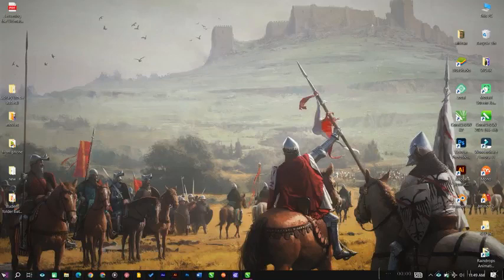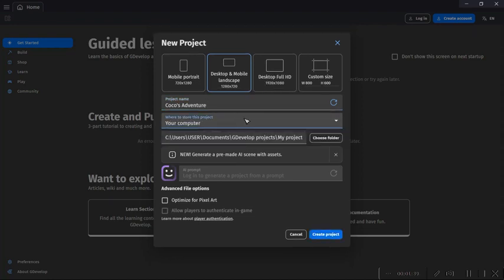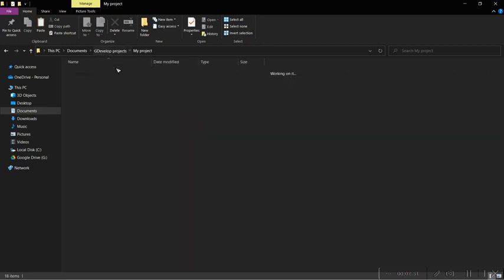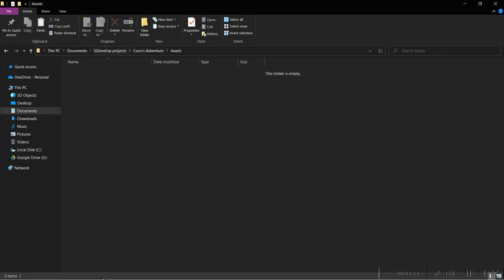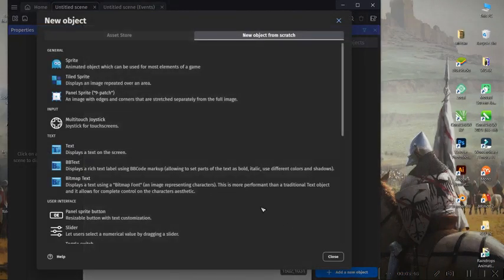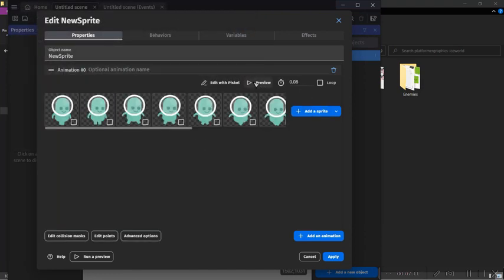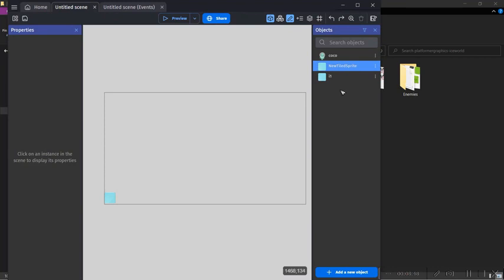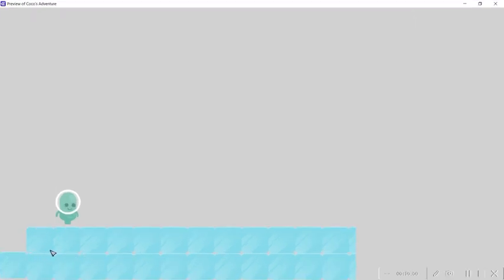Creating A Platformer Game 1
This tutorial teaches how to create a platformer game using Gdevelop. It's going to be a series and this is the first part which deals with setting up the software and arranging the files.